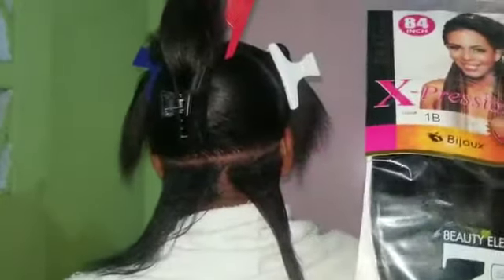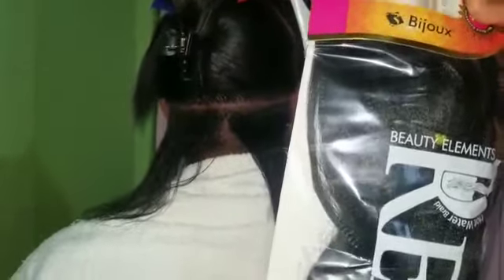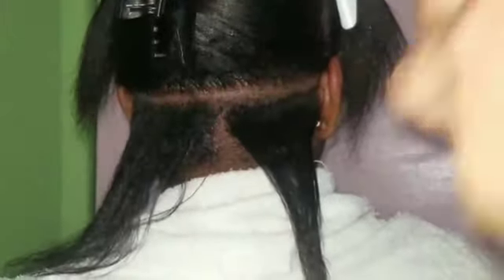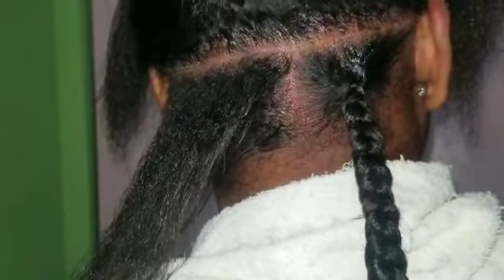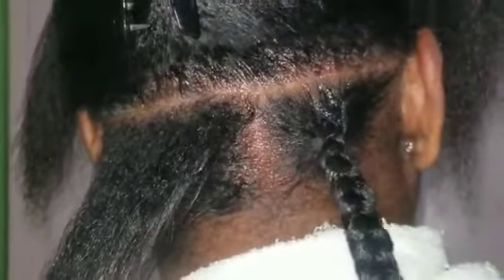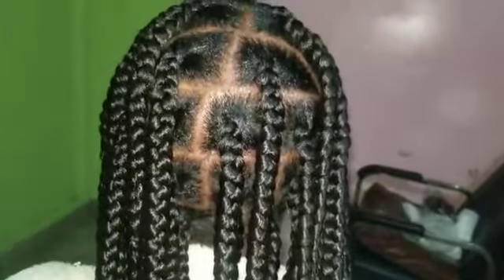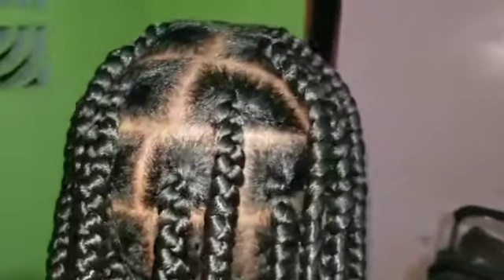SEMI JUMBO KNOTLESS BRAIDS